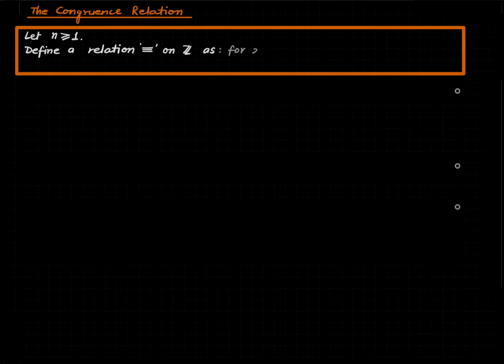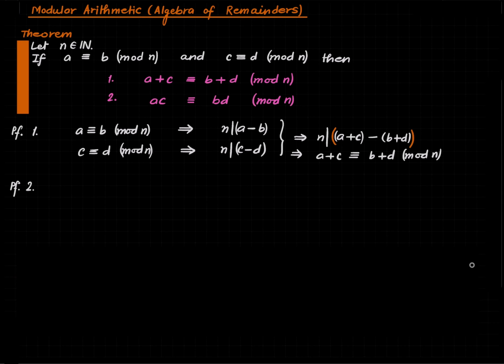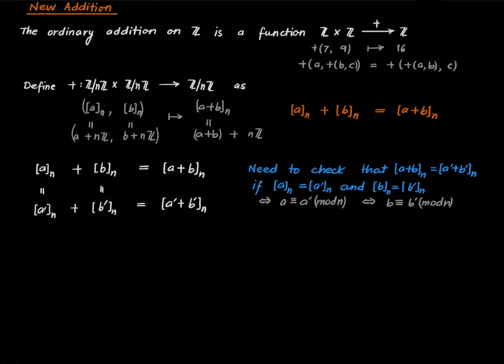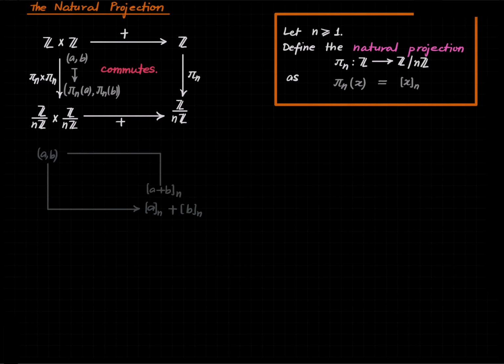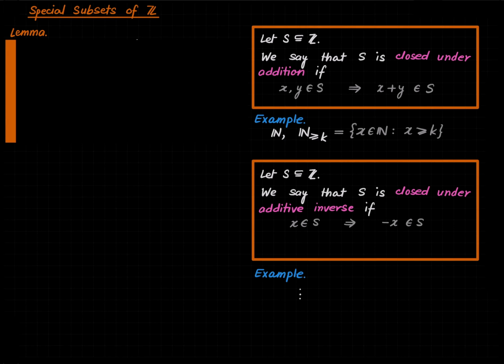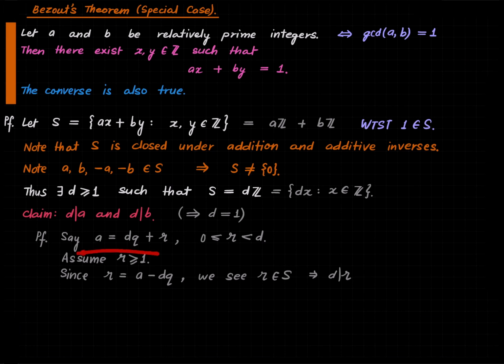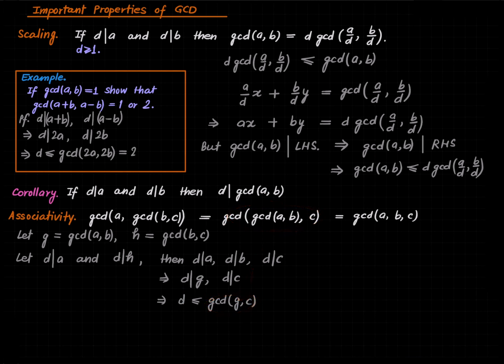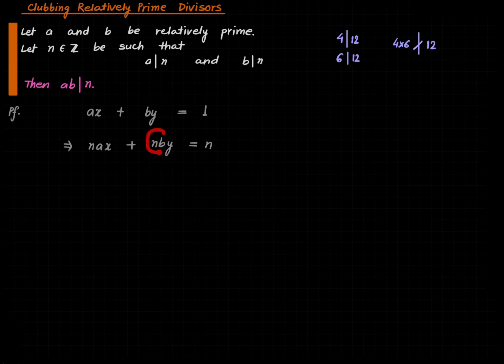Group Theory Lecture 0.1 Recapitulating Number Theory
00:00 Overview of the Lecture
00:59 The Congruence Relation
10:01 A Notation
14:31 Modular Arithmetic
22:07 Addition on Z/nZ
35:46 Multiplication on Z/nZ
38:10 Properties of These Operations
45:16 The Natural Projection
51:02 GCD
56:39 Elementary Properties of GCD
01:02:06 Special Subsets of Z
01:14:00 Special Case of Bezout's Theorem
01:22:13 General Bezout
01:24:23 Inverses
01:26:36 Advanced Properties of GCD
01:50:03 Another Important Property

Namrata Khetan
Hersh